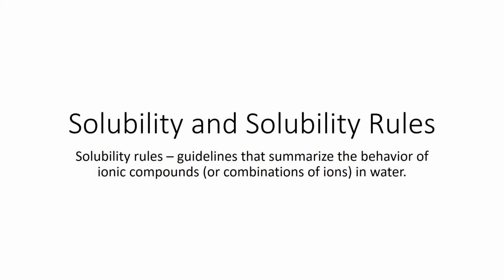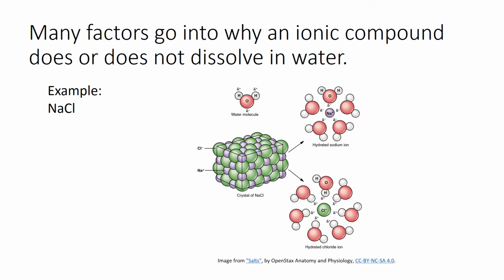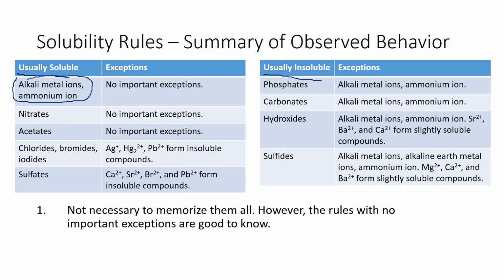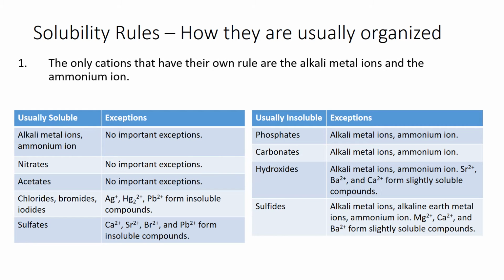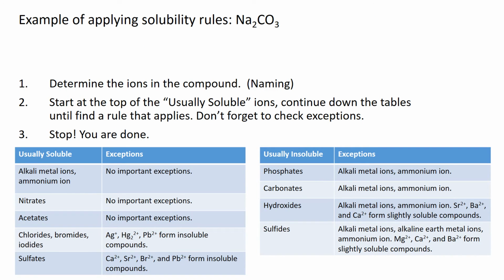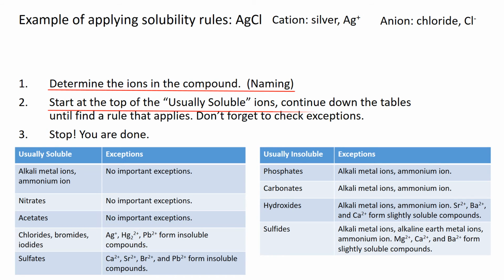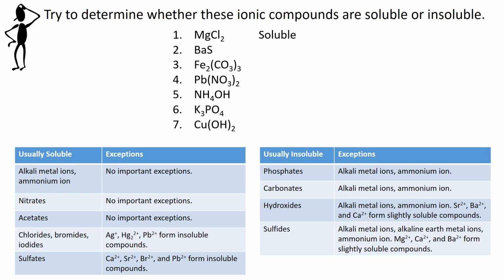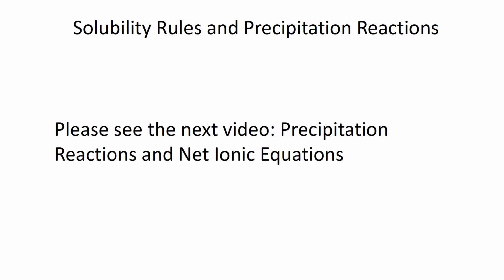Reactions in Solution 3 SolubilityRules